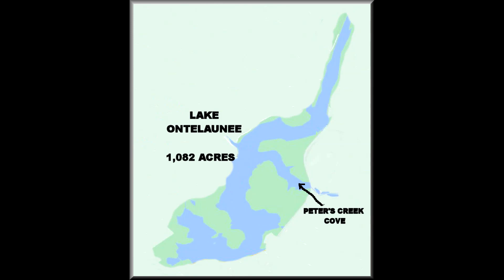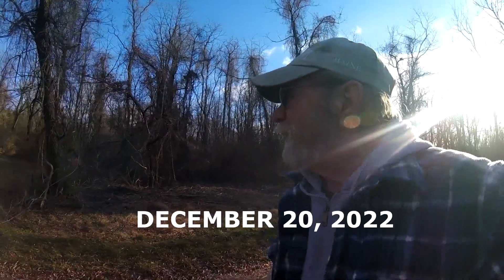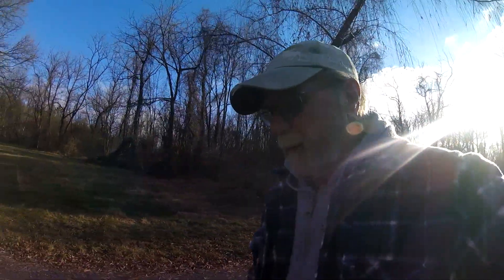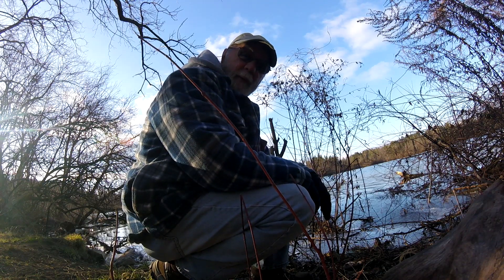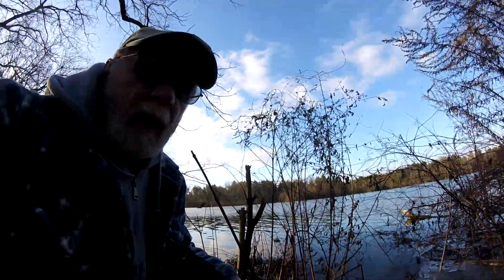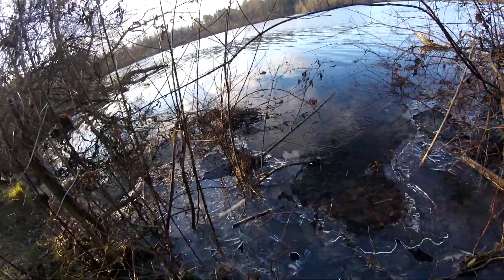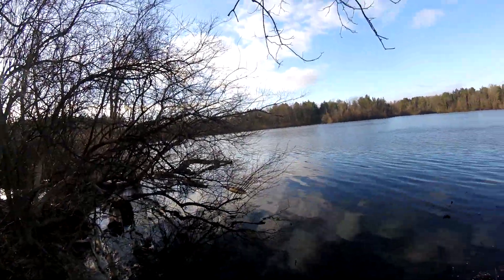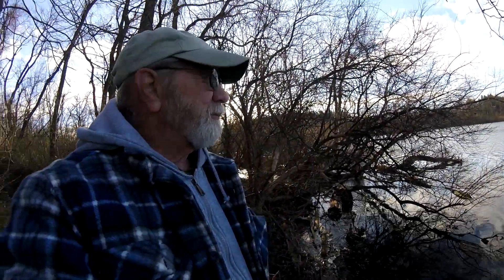LAKE ONTELAUNEE EARLY ICE REPORT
Today my travels around South East Pa. take me to Lake Ontelaunee for a early ice condition report.